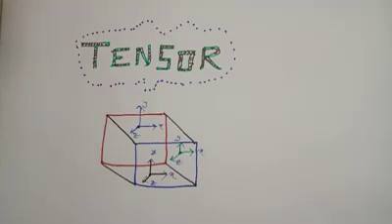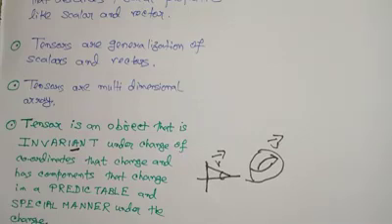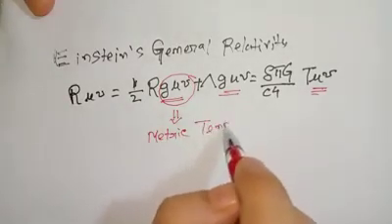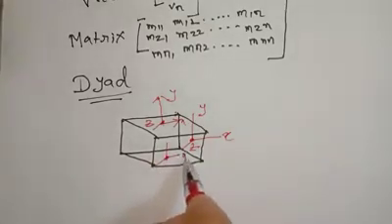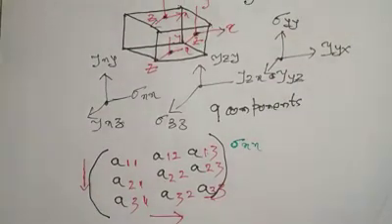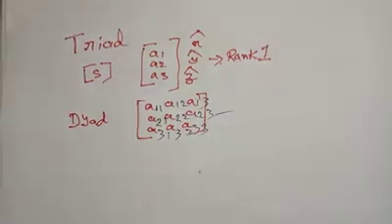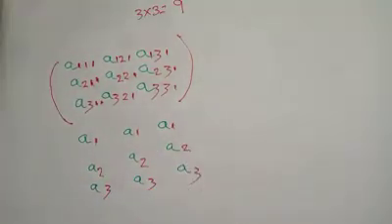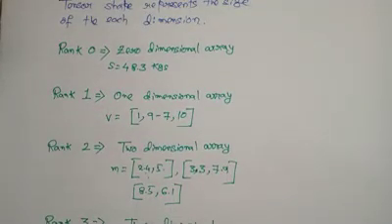What is a tensor | Introduction to tensor | Tensor rank | Dyad | Triad | Tensor definition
In this video I have covered the basic definition of a tensor, what is the rank of a tensor.

00:00 - 06:23 - Definition of a tensor
06:24 - 08:11 - Rank of a tensor
08:12 - 12:27 - Tensor in General relativity
12:28 - 23:17 - What is a dyad
23:18 - 33:00 - What is a triad
33:00 - 35:13 - Summary

About Me